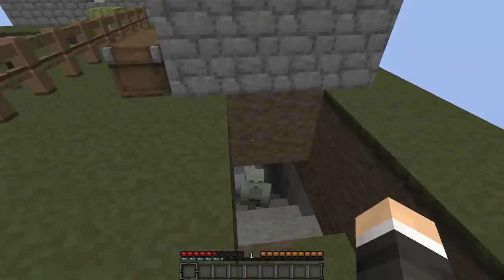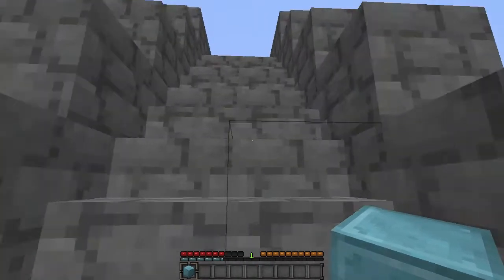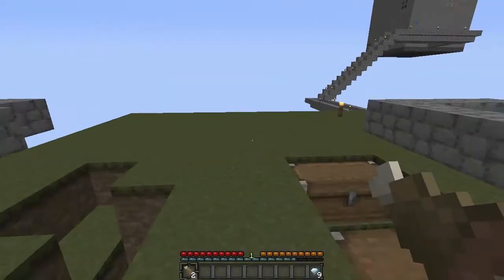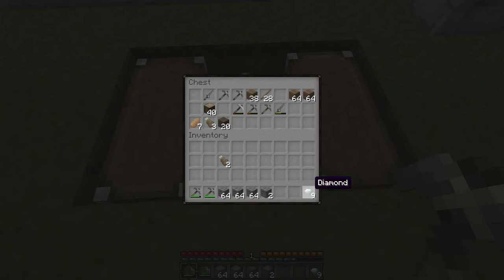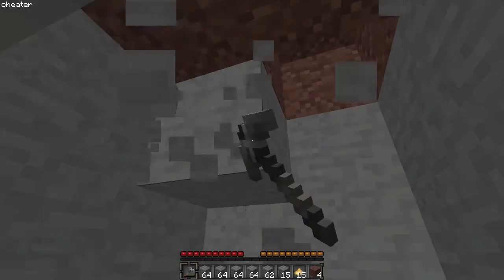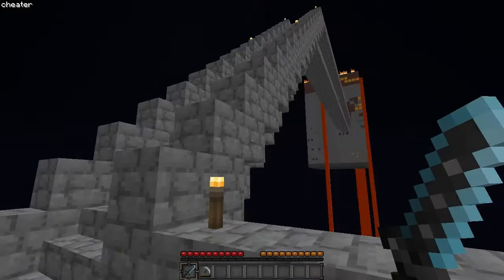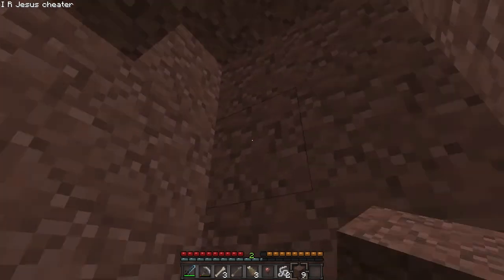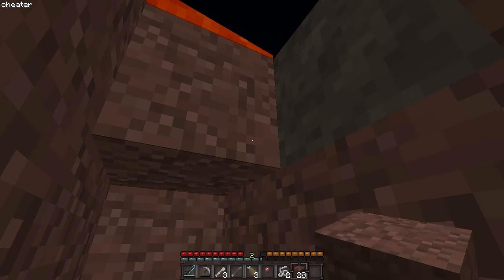Minecraft: Floating Squares Part 12 - The Hell Square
Ello everyone, sorry for the inactivity the past few days I have been concentrating on college work but now its finished and Easter is close!

Enjoy this episode as I feel there is only a few more to go ;)